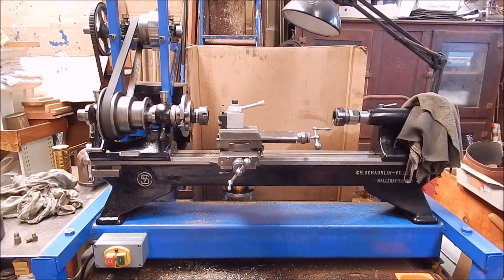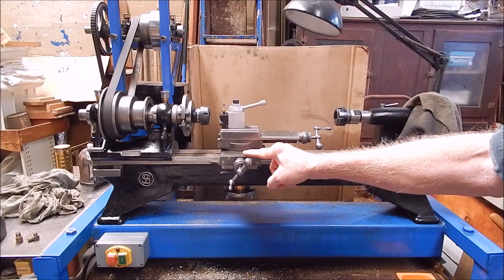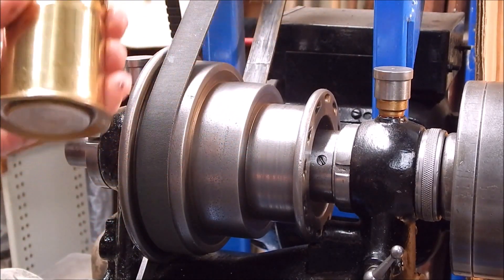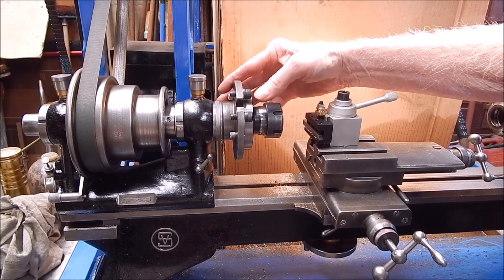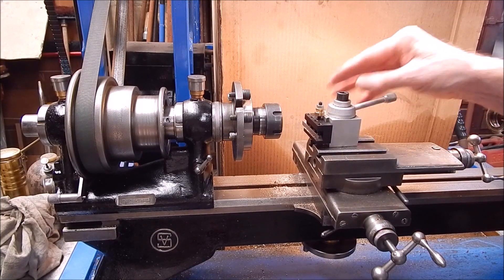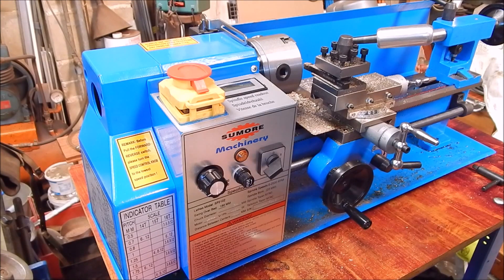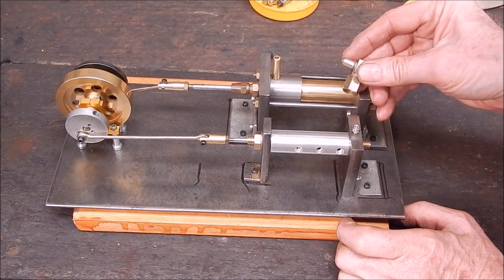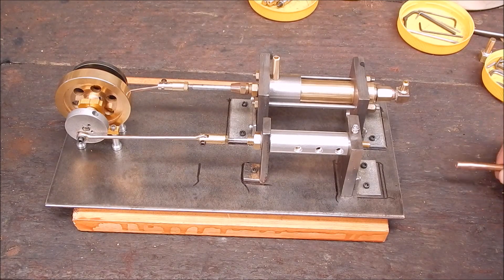My vintage 1930's Schaublin 102 tool makers metal lathe is still earning it's keep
Plus I solder some fittings with the H160 oxy hydrogen gas torch and give a few tips on what sort of pillar drill to buy.